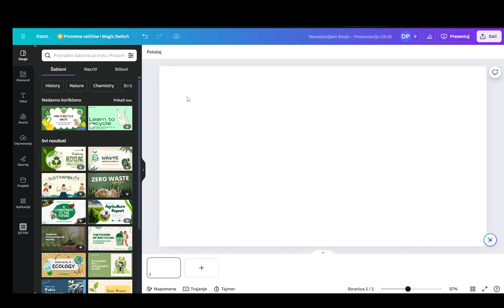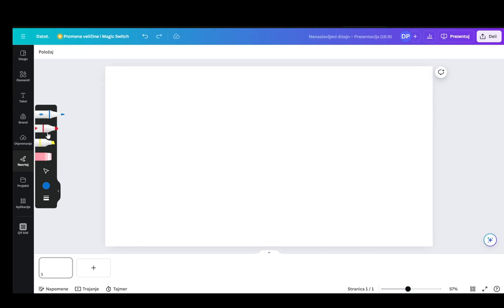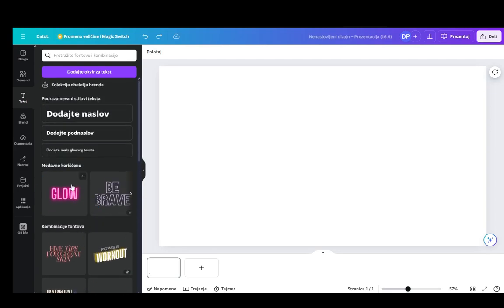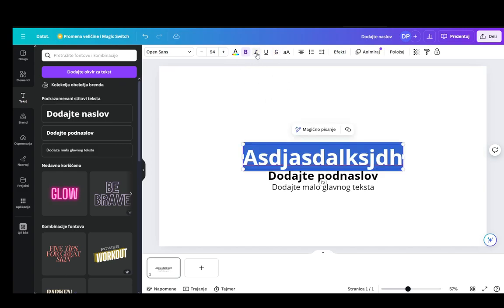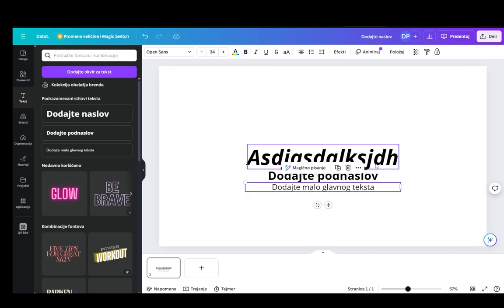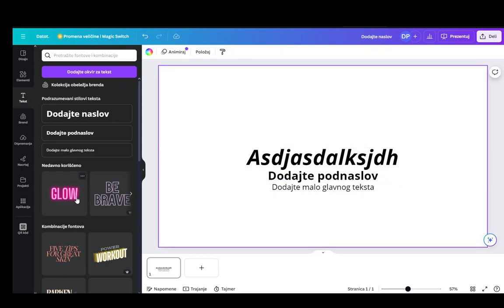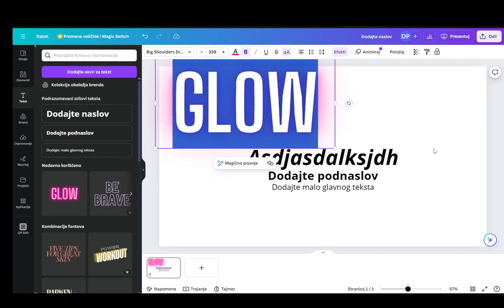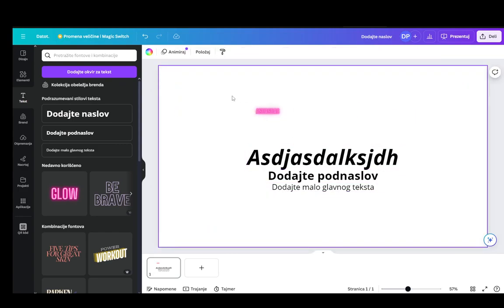How To Write In Canva Tutorial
Today we talk about write in canva,canva tutorial,how to use canva magic write,how to use canva